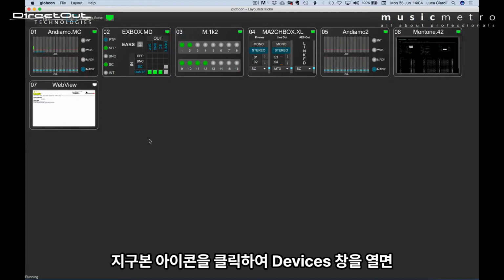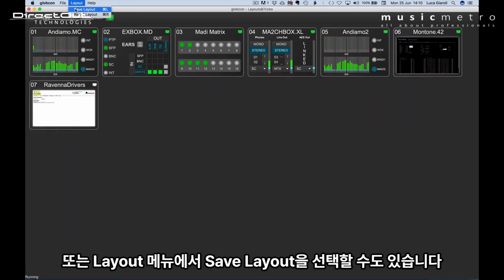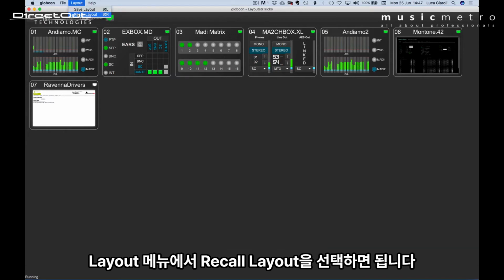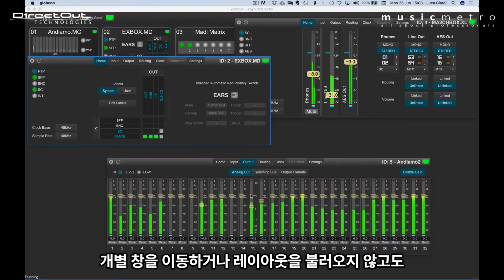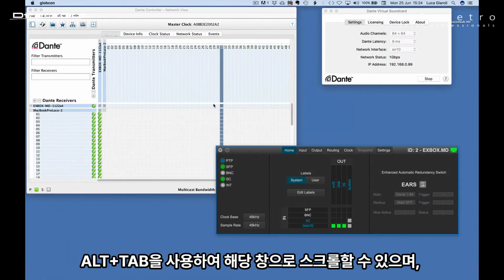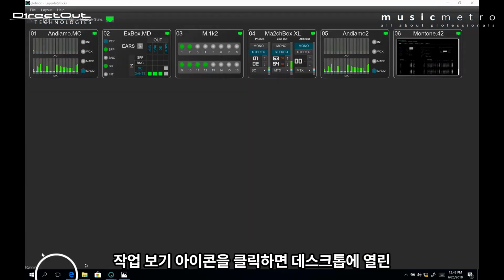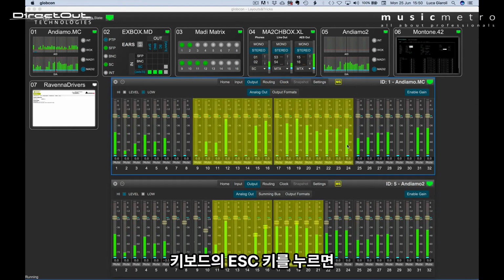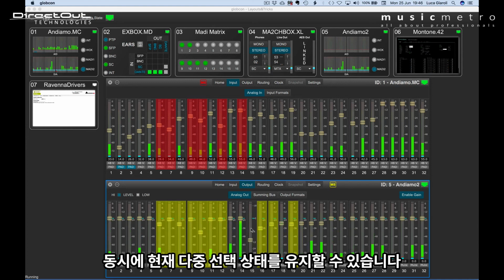[DirectOut] 07. 레이아웃, 단축키, 그리고 유용한 팁!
창 레이아웃을 저장하고 불러오며, globcon을 활용한 단축키와 기타 팁으로 생산성을 높이는 방법을 배워보세요.